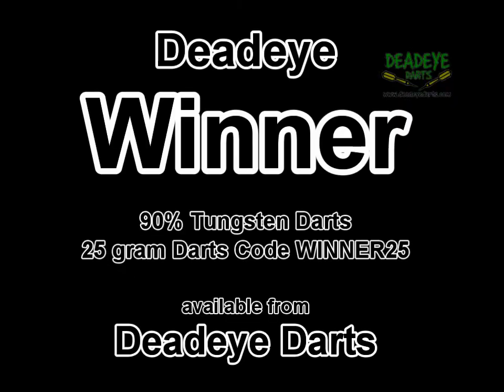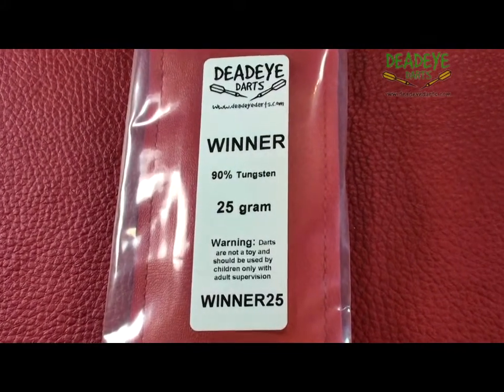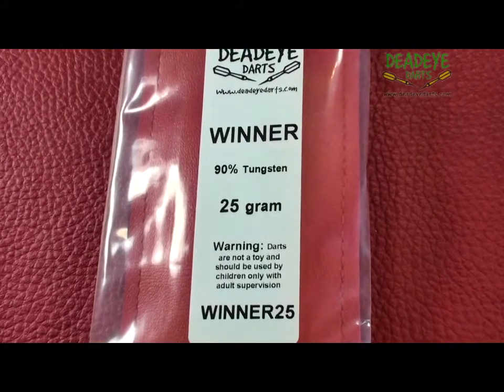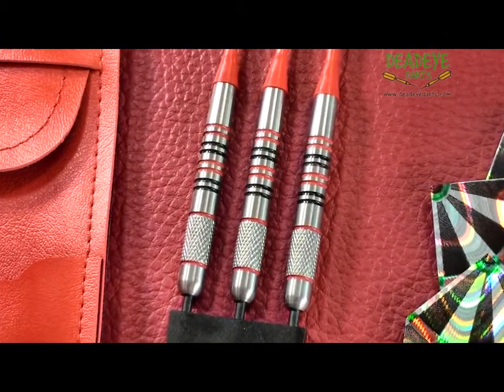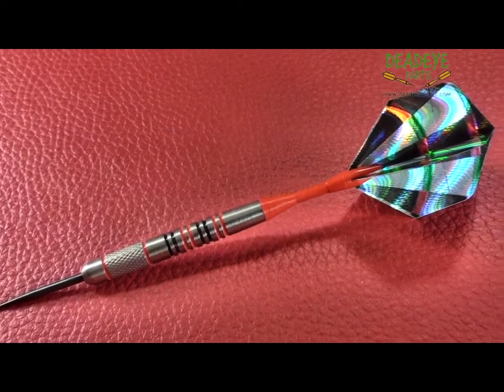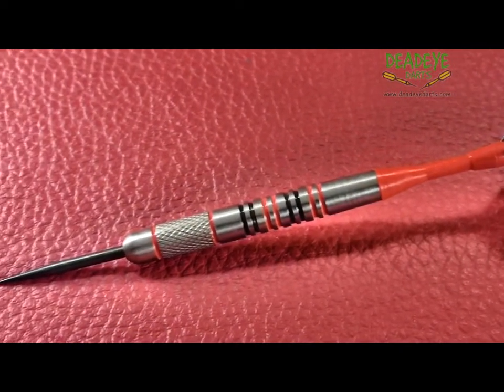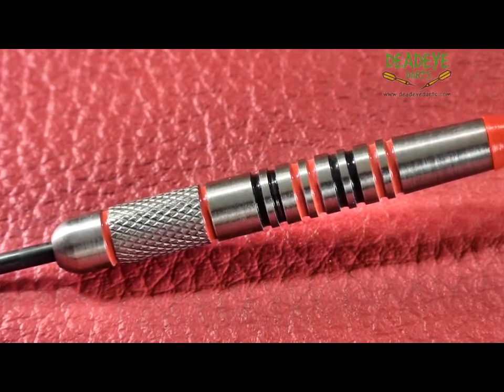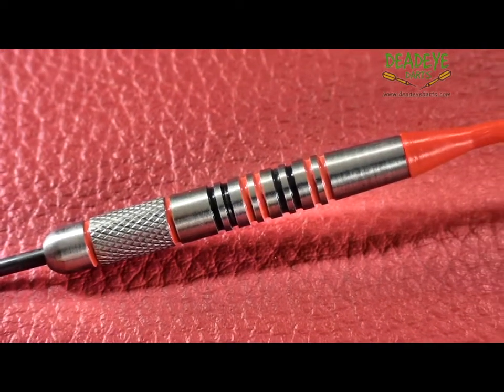Deadeye Winner 90% Tungsten 25 gram Darts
Today we are reviewing the Deadeye Winner 90% Tungsten 25 gram Darts which are available from Deadeye Darts.

The darts come complete with good quality shafts, flights, point protector and a handy flap wallet.

The barrels are 50.9mm long with a diameter of 6.7mm. They are ringed with a lightly knurled section towards the front.

The Winner range is for those players looking for a heavier dart, there are 3 other weights 26, 27 and 28 gram all different styles.

The dart would be a 3 on the Deadeye Grip Rating Scale.

The Deadeye Grip Rating is based on a 1 to 5 scale with 5 having the most grip. It is only our opinion based on years of experience handing many different darts, ultimately the final verdict rests with the user!

Please note that over time the actual colours and designs of the shafts, flights and bar wallet may vary from those shown in this video.